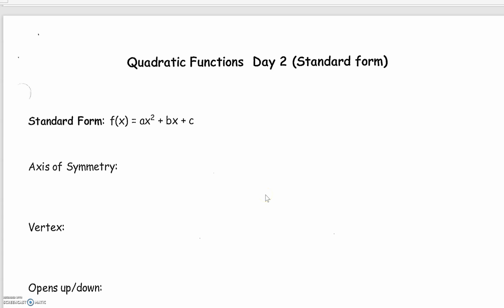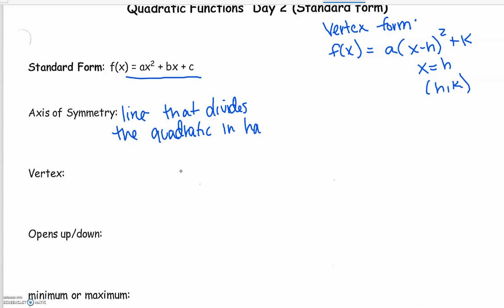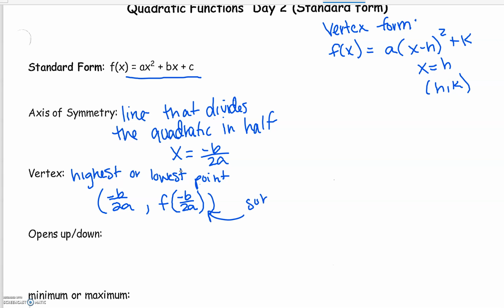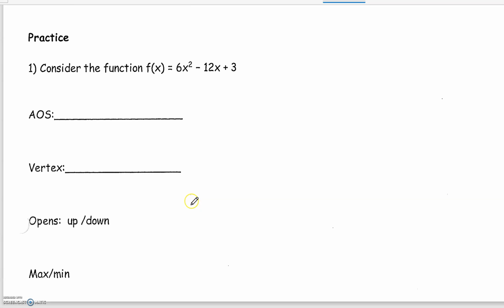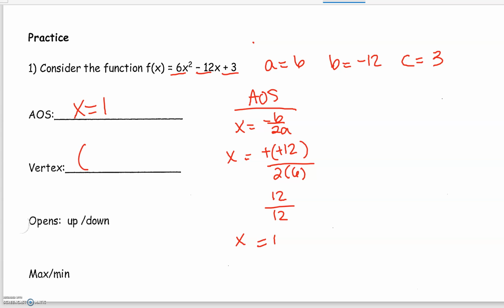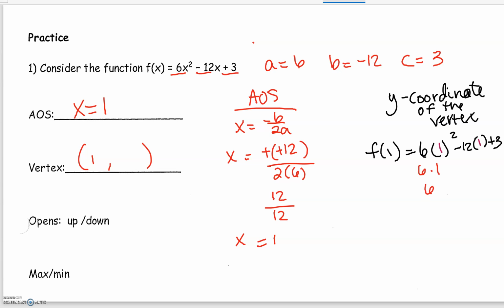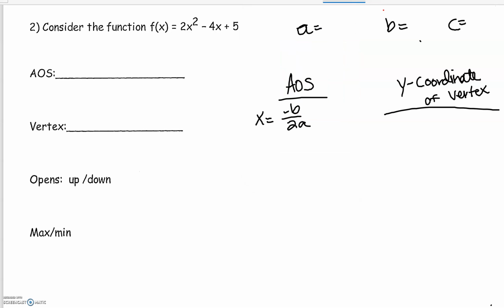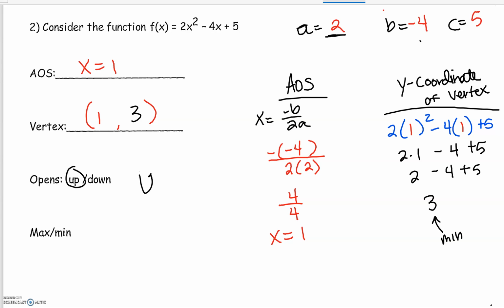Quadratic Functions (standard form)